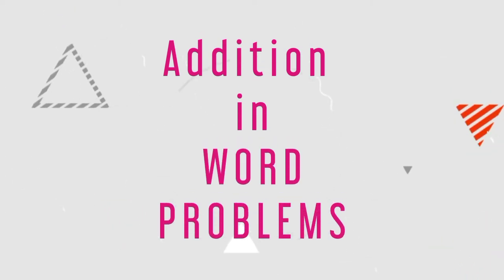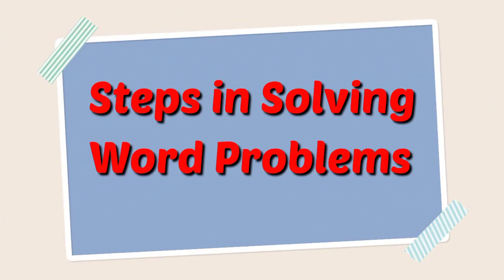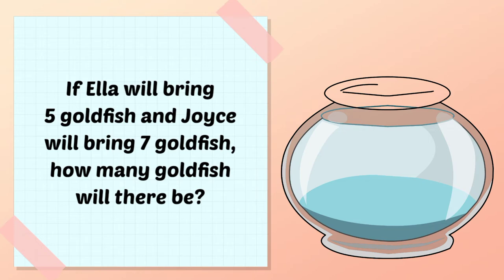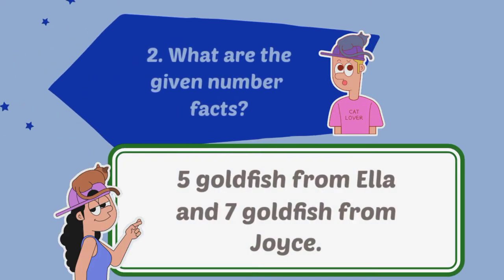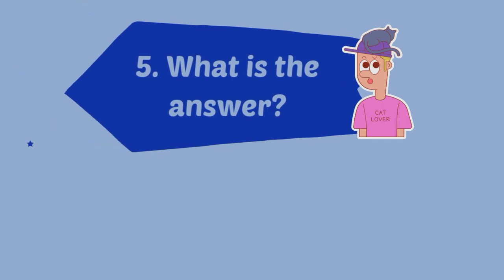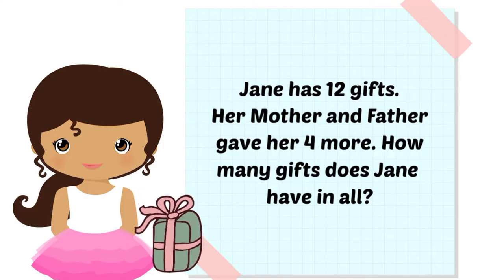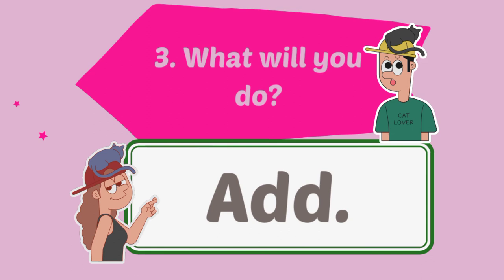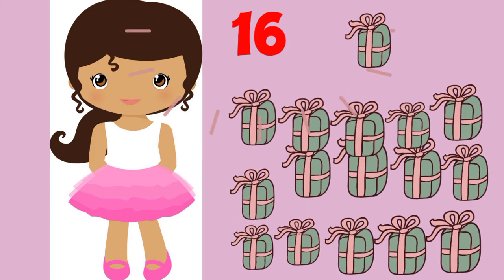Addition in Word Problems | Steps in Solving Word Problem | Kindergarten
Kindergarten Math lesson in solving word problem following these steps:

1. What us asked?
2. What are the given number facts?
3. What will you do (operation to use)?
4. What is the number sentence?
5. What is the answer?